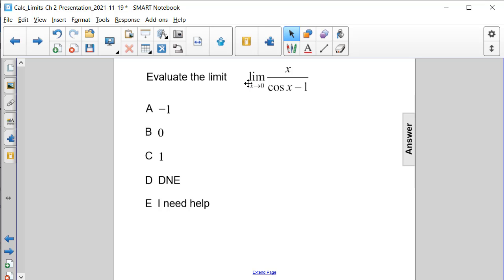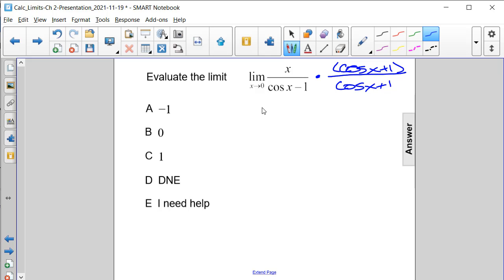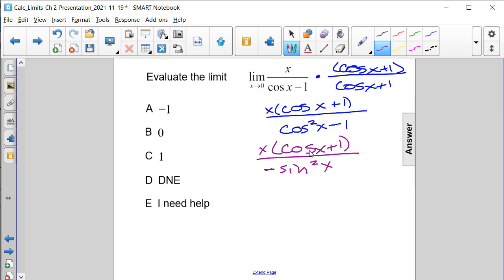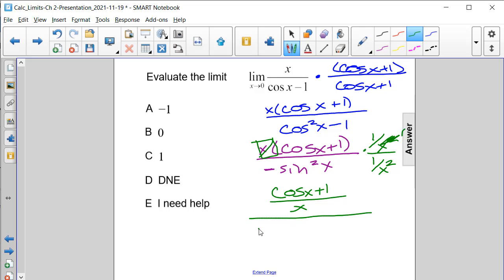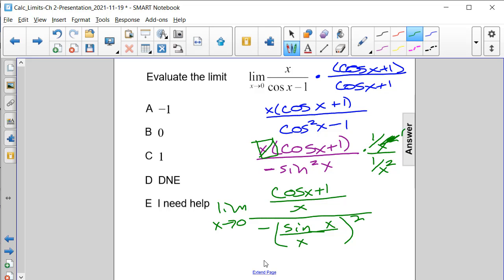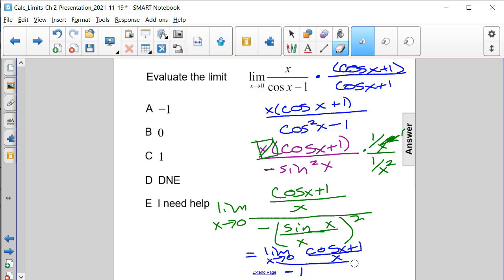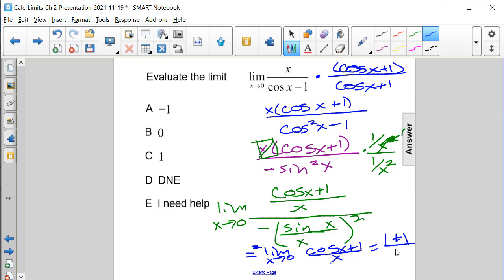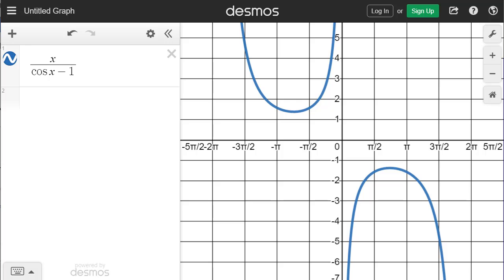AP Calc AB Limits Involving More Trig Functions Q35